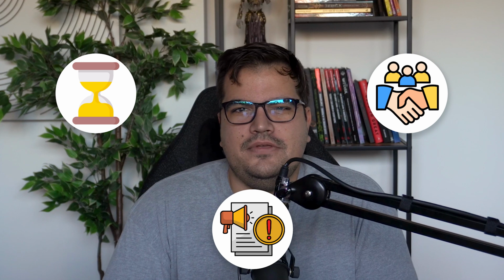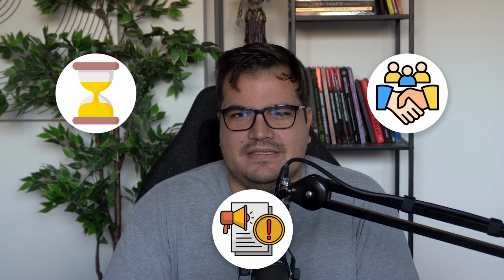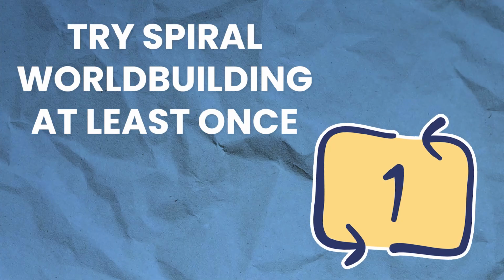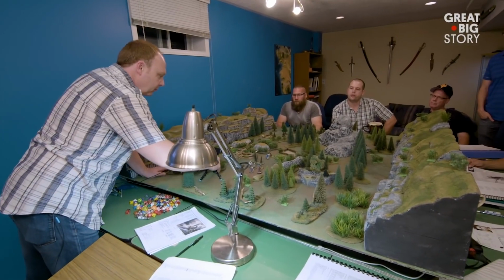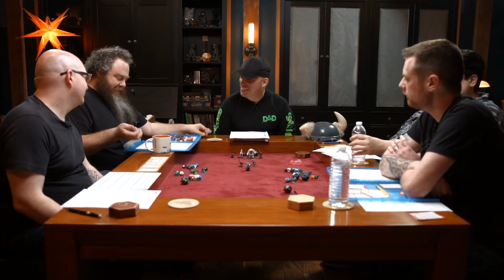DM: I Wish I Knew This BEFORE My 1st D&D Campaign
In this video I go over spiral worldbuidling. This is the system outlined by Sly Flourish in his blog and books. I also believe most top live play DMs use it in their games to great effect.